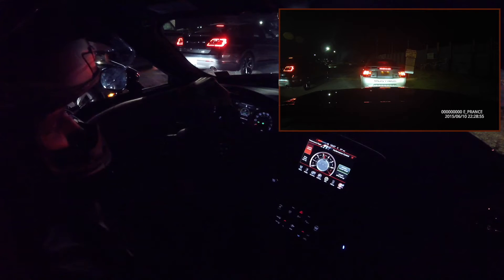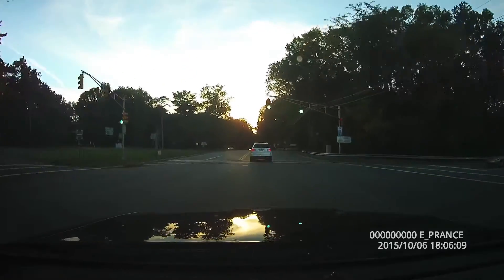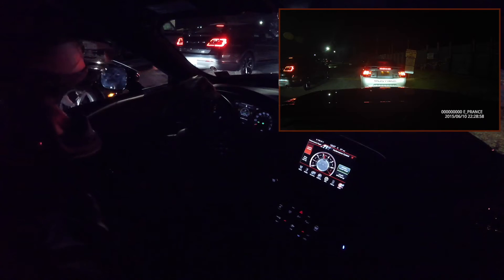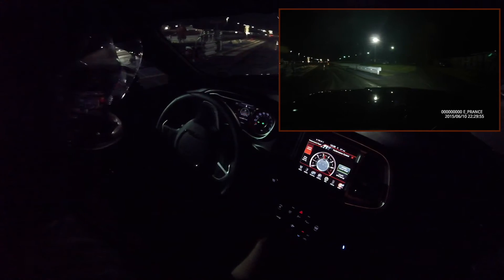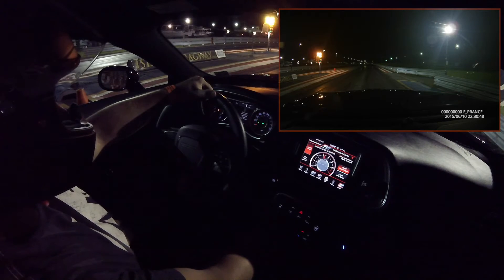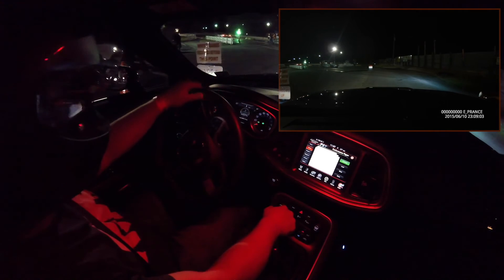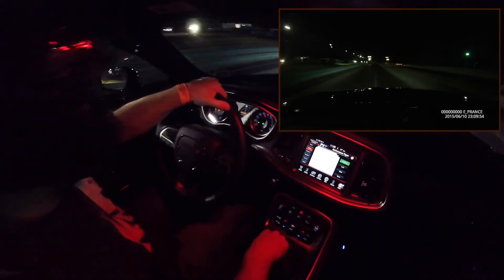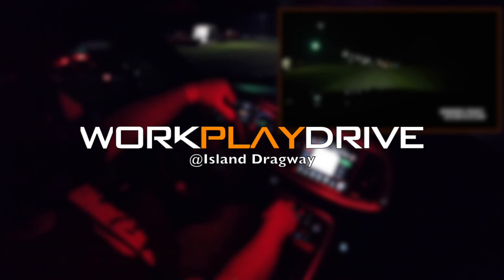Challenger Scat Pack at the Drag Strip - First Time Tips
I went in blind on this one not knowing what lurked around that line up corner.  This is what I learned on my first trip and I hope it helps when you roll out for yours.

WorkPlayDrive Family

-*-*-*-*-*-*-*-* Music by ScorcherEdits -*-*-*-*-*-*-*-*